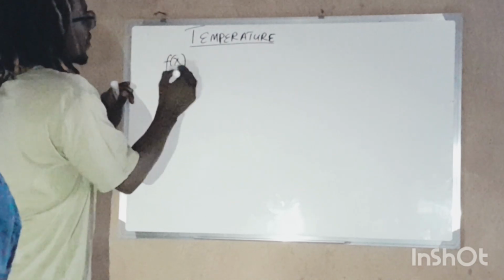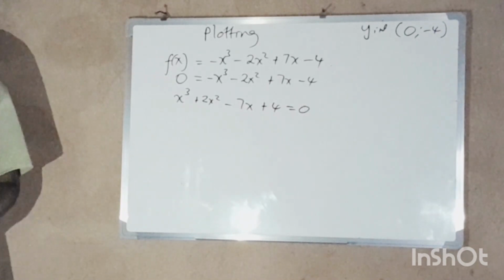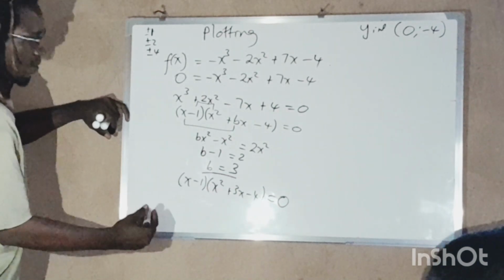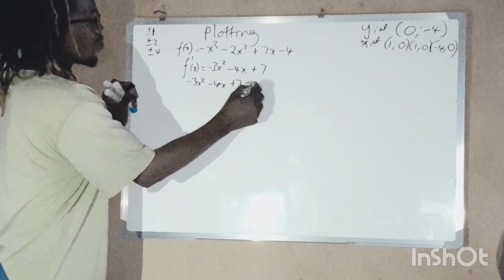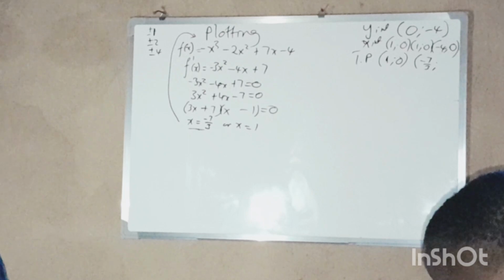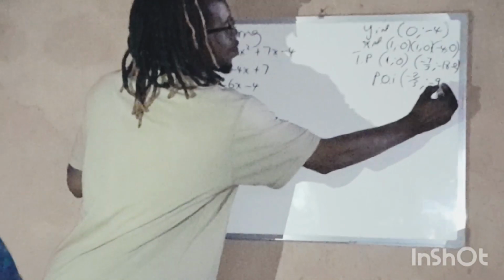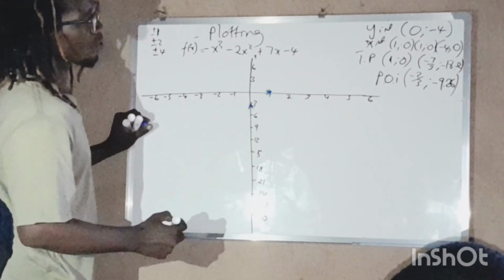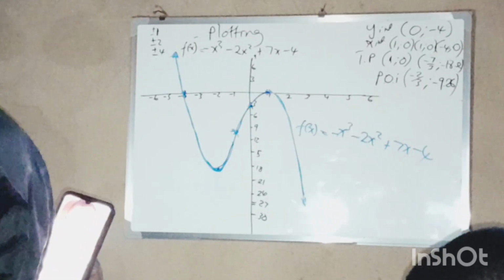Calculus grade 12 plotting cubic function - 1 example . y value , X values, turning points